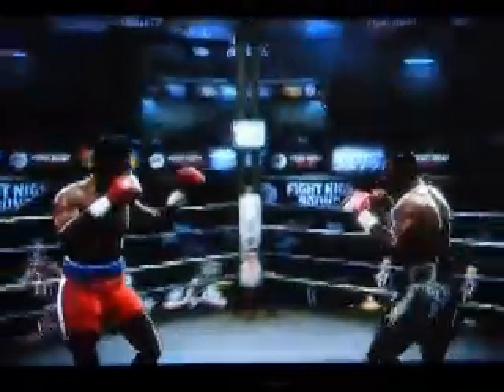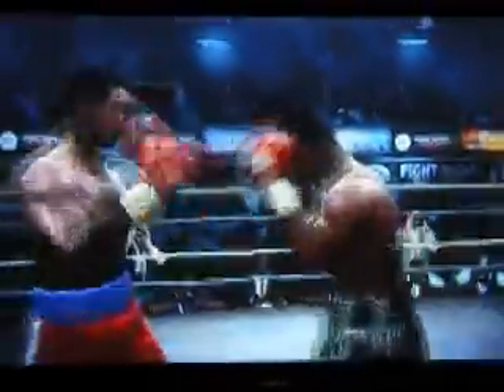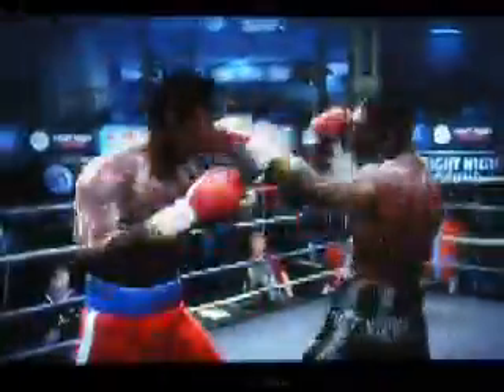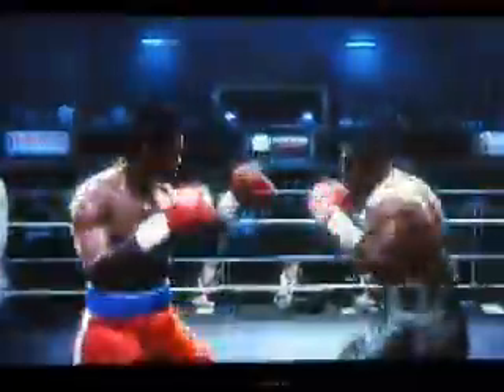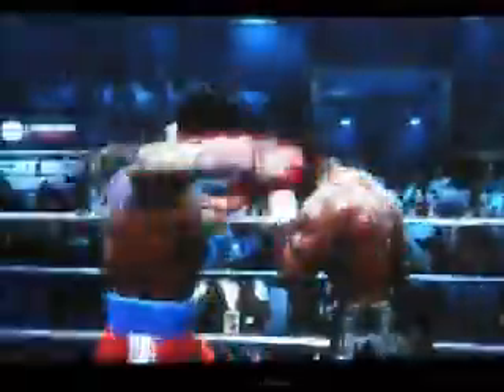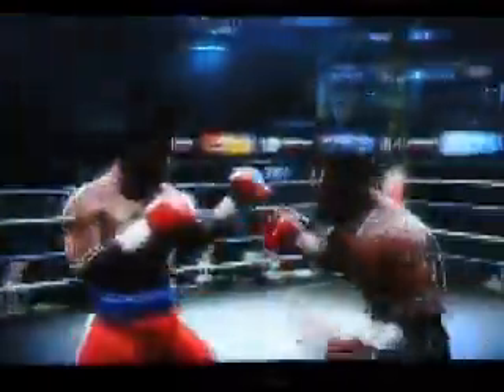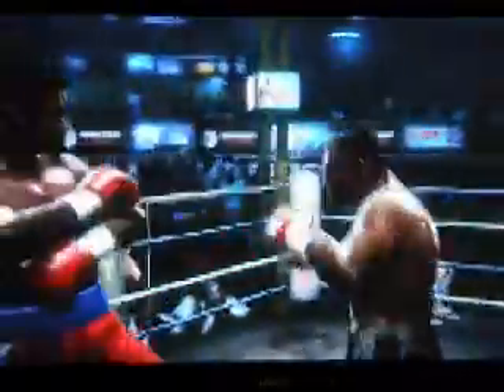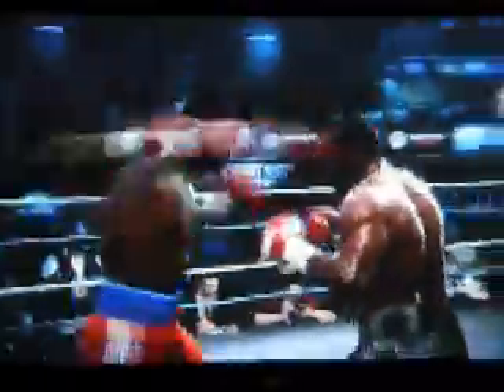George Foreman vs Mike Tyson PART 1 of 2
Foreman and Tyson go at it in this epic, heavyweight battle.